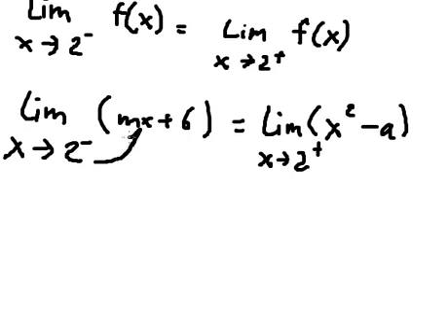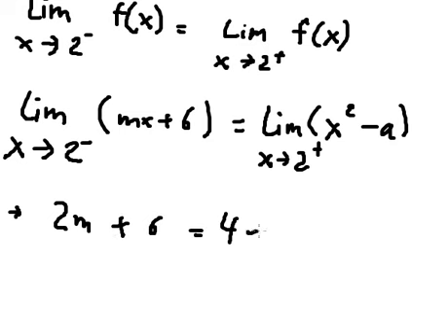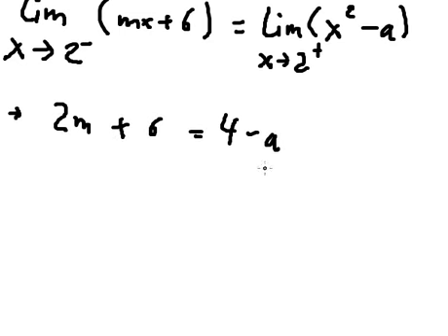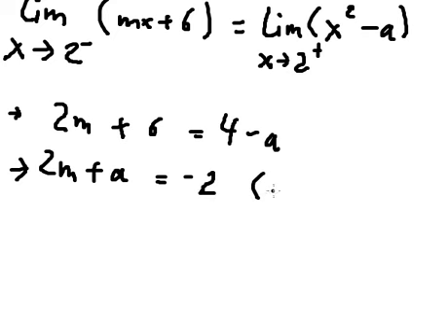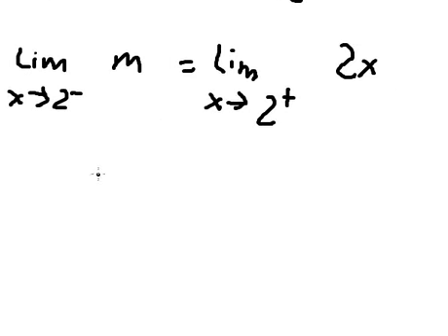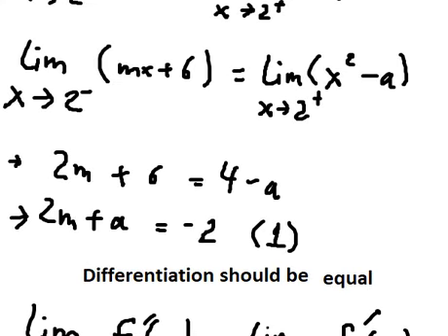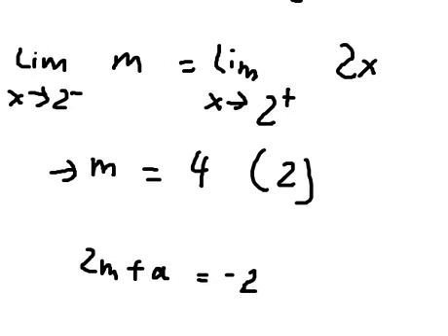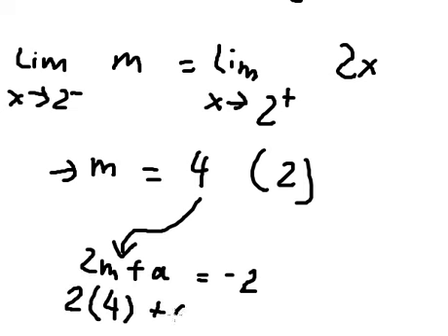Calculus Help: Find m and a so that the function is continuous f(x)={ (x^2-a,x≥2@mx+6,x≪2)